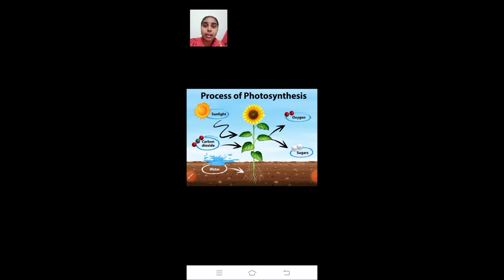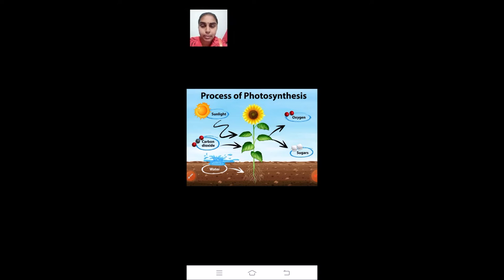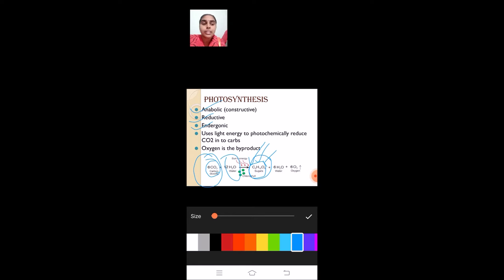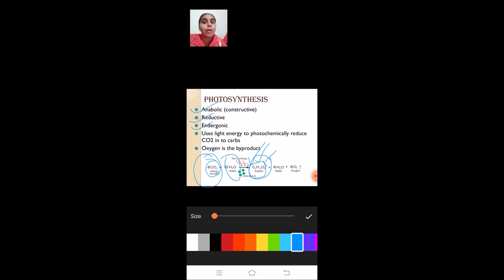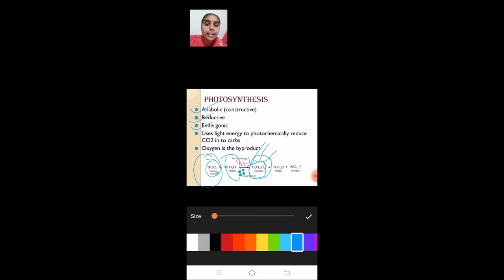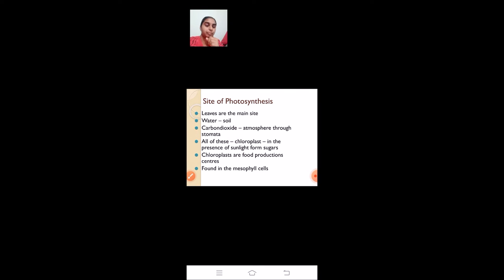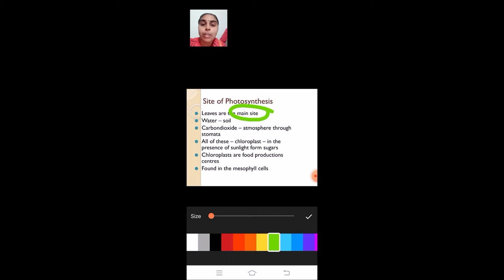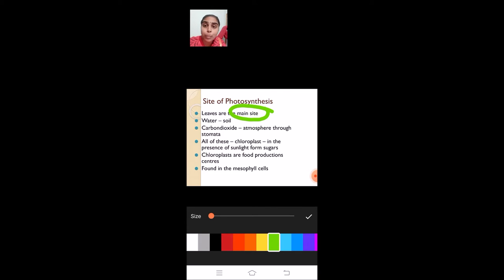Photosynthesis Lecture by Sharath Deepika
Telangana Tribal Welfare Residential Degree College for Women, Medak.